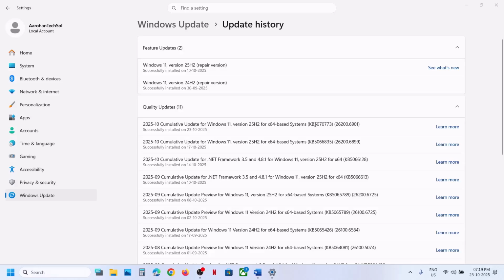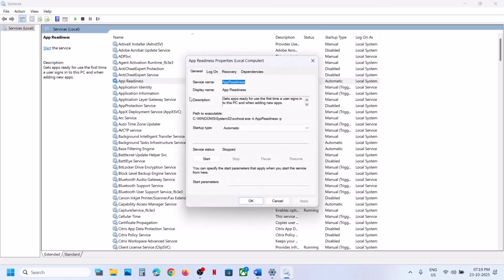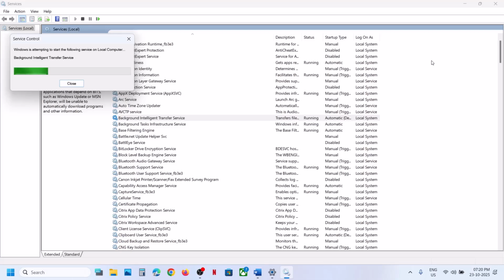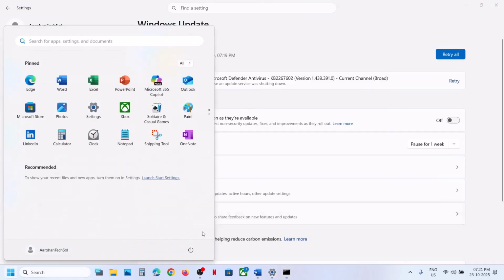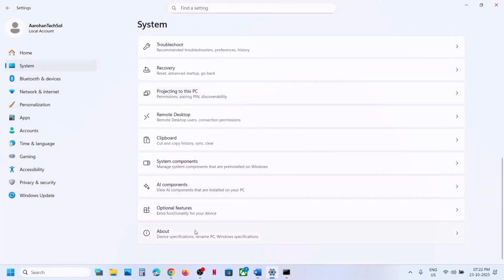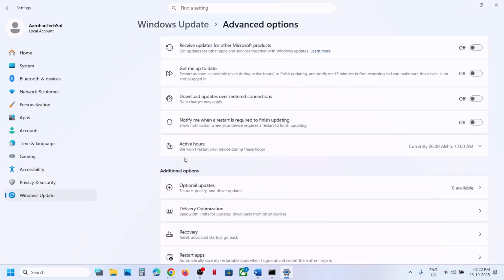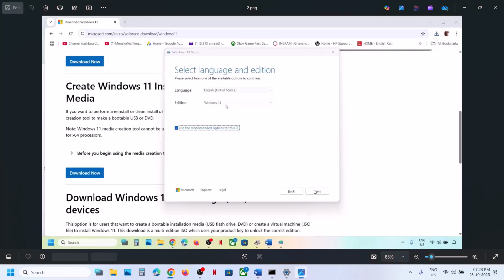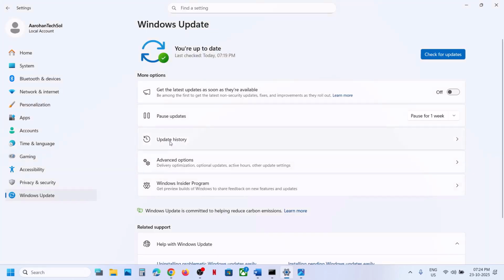Fix Update KB5070773 Not Installing Error Code 0x800f0831/0x80073712/0x800f0991 Windows 11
How To Fix Update KB5070773 Not Installing Error Code 0x80073712/0x800f0991/0x800f0831 Windows 11
Step 1) Restart PC and try again
Pause and restart the update